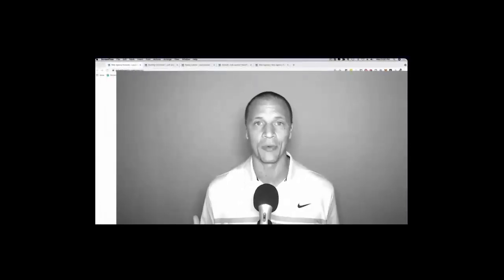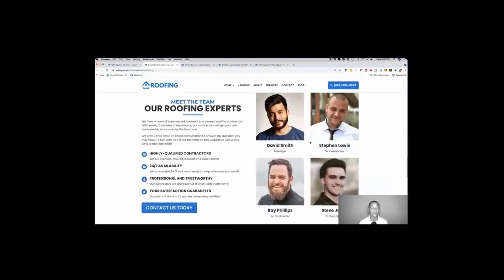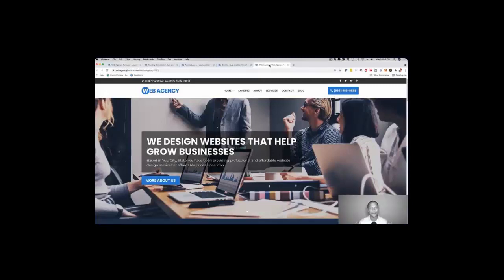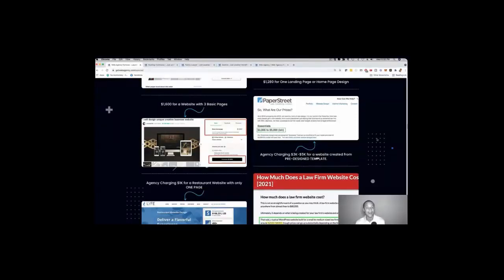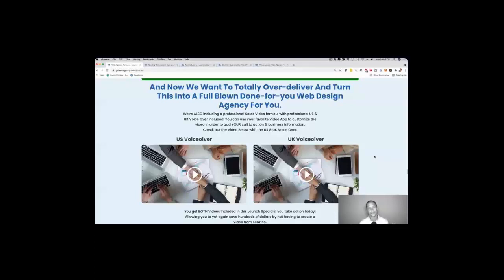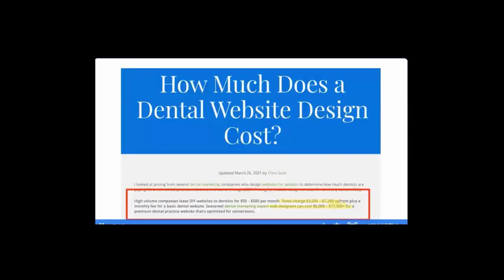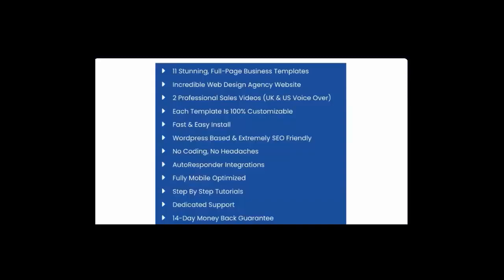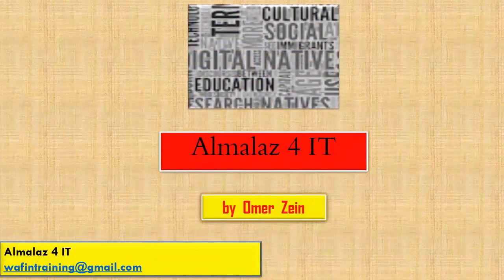Customize Your Business websites